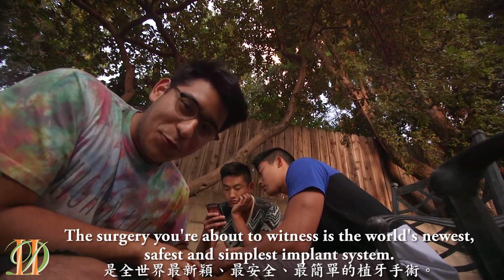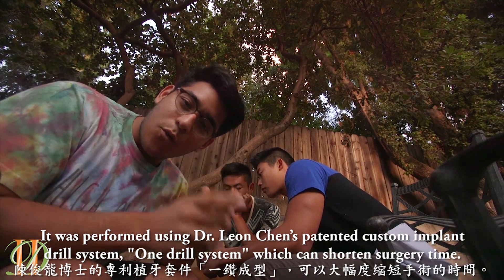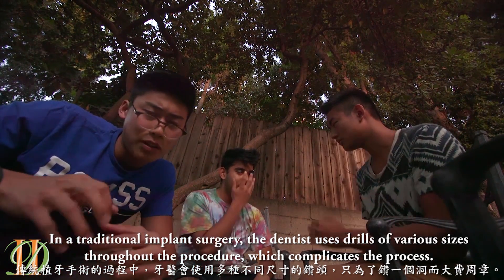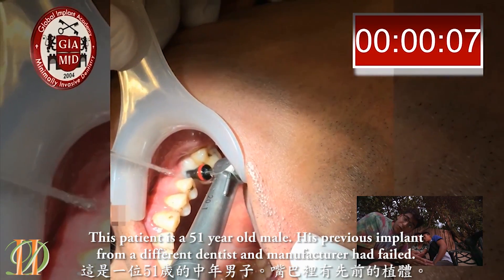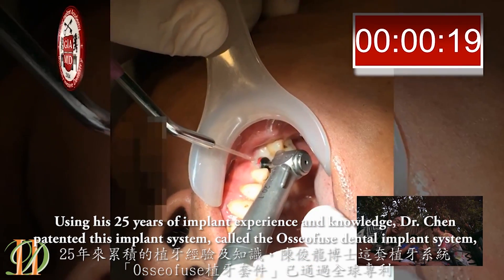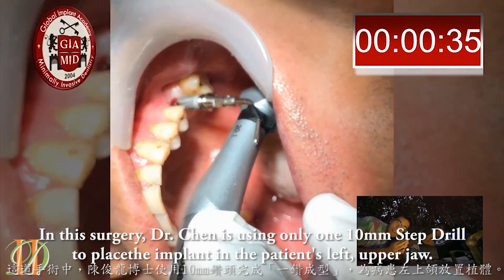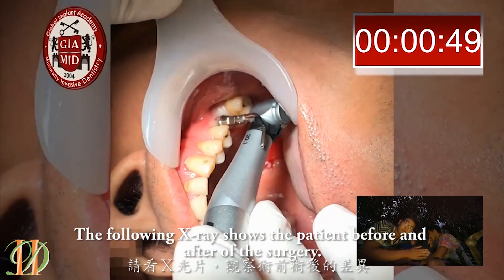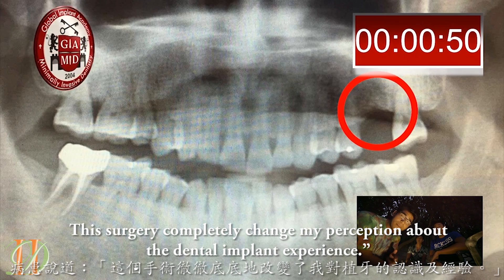Dental implant surgery less than ONE minute 植牙/手術縮減至一分鐘內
Osseofuse Dental Implant System: “1 drill, 1 abutment, 1 kit”
It was performed using Dr. Leon Chen’s patented custom implant drill system, "One drill system" which can shorten surgery time.

Osseofuse 植牙套件：單一鑽頭，單一牙冠，單一套件
陳俊龍博士的專利植牙套件「一鑽成型」，可以大幅度縮短手術的時間。